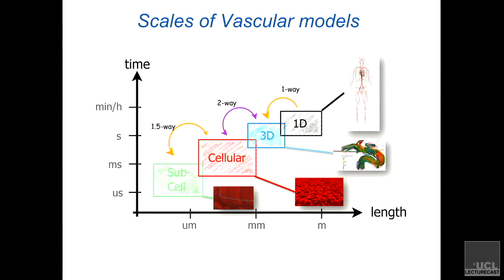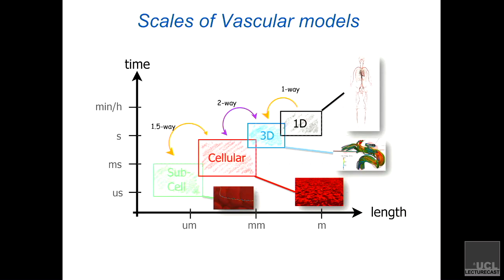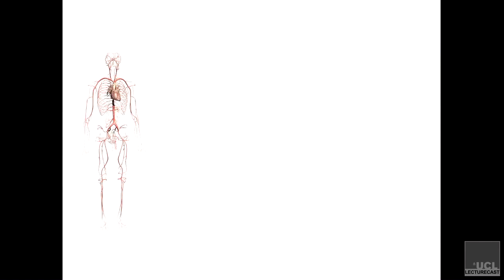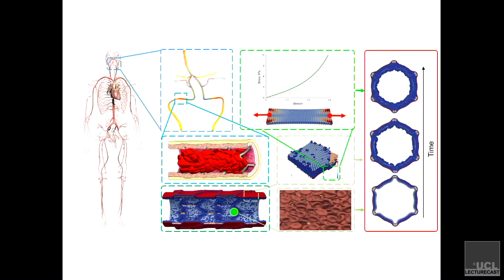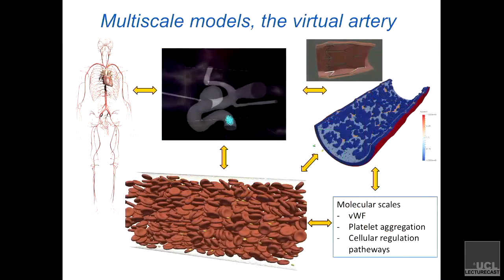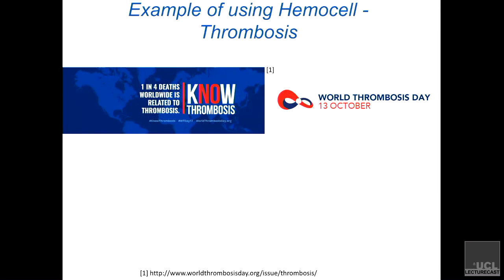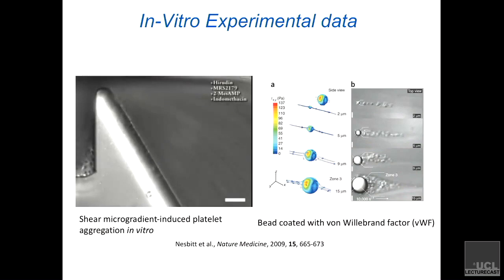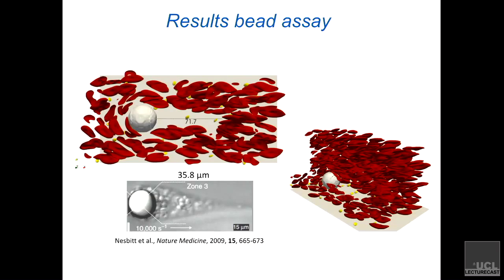VECMA Applications: Computational Biomedicine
This video is about Multiscale modelling in Vascular (path-)physiology